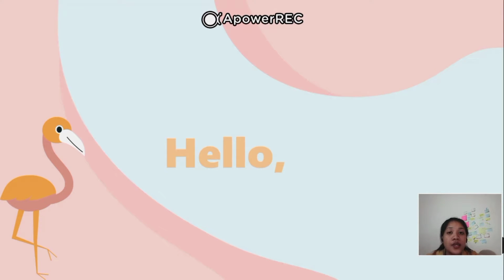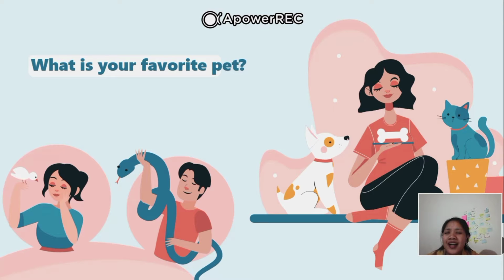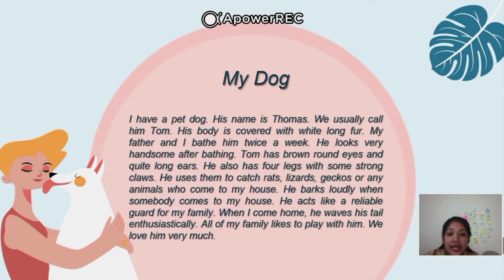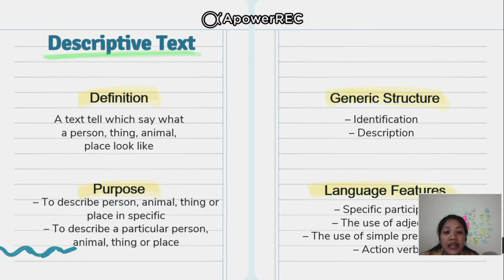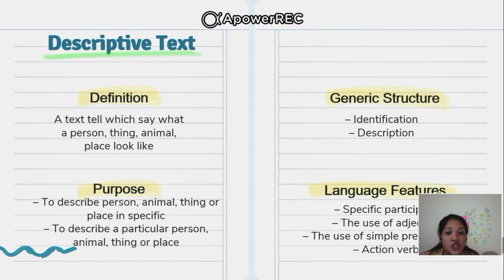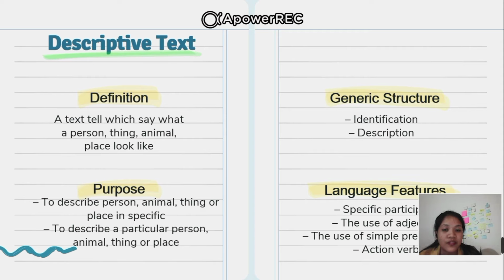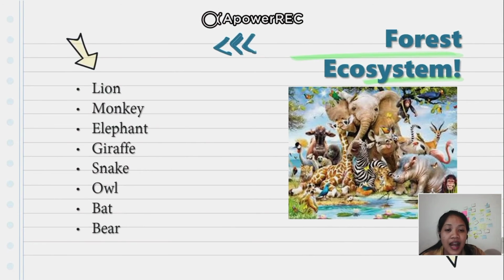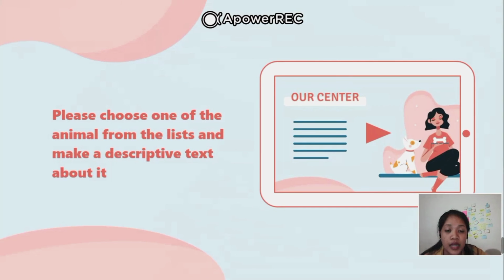Literacy-Based Task 1812021076_Alit Tri Santika Ningsih_ FINAL PROJECT TEFL 2020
Name: Alit Tri Santika Ningsih
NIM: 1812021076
Class: 5C